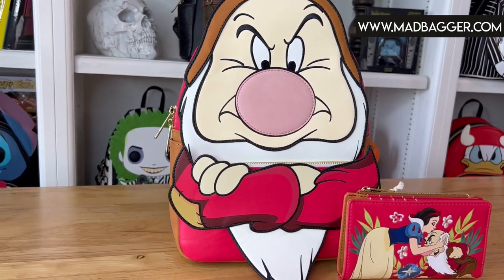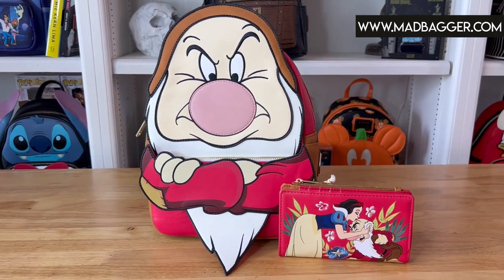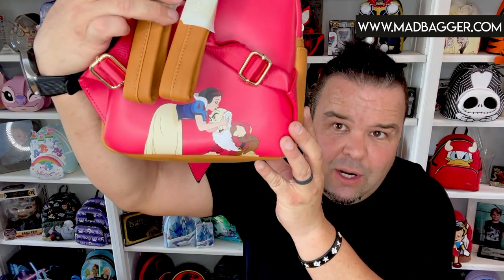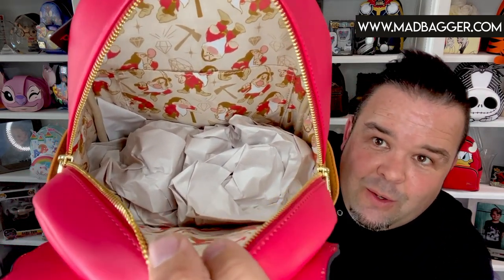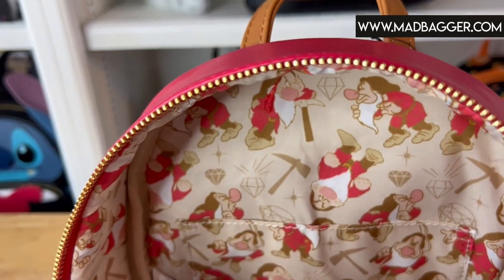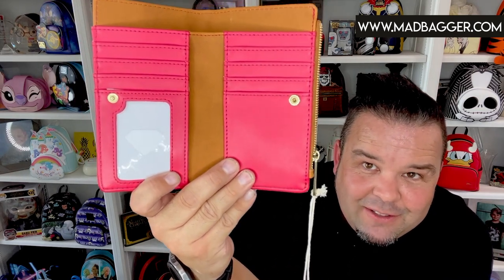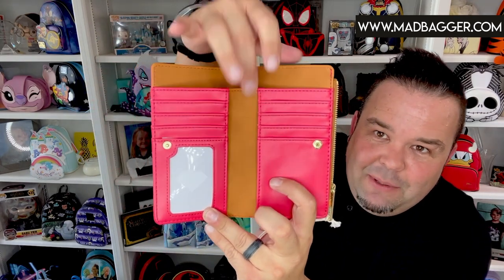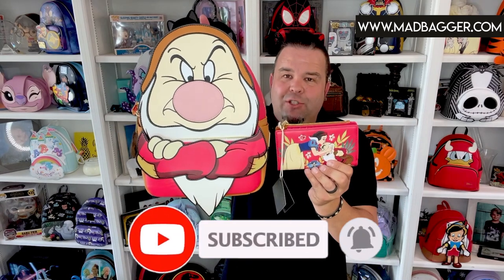EXCLUSIVE - Loungefly Disney Snow White Grumpy Cosplay Collection - Review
Join Mad Bagger Mike as he goes over the Loungefly.com EXCLUSIVE - Loungefly Disney Snow White Grumpy Cosplay Collection - Review

Product details
    With his crossed arms and scowling face, it’s clear that Grumpy lets nothing get past him. Put him in charge of your possessions with this Web-Exclusive Loungefly Disney Snow White Grumpy Cosplay Mini Backpack. The front of the backpack is shaped in Grumpy’s likeness. The front pouch includes enamel diamond charms on a sturdy, gold-coloured metal zipper. On the back, it’s evident that beneath that sour expression, beats a heart of gold, as Snow White kisses Grumpy’s forehead. This backpack makes a perfect accessory for any Disney outfit and features adjustable straps, print, debossed, and embroidered details, and vegan leather (polyurethane). Note the coordinating inside lining. This backpack is an officially licensed Disney product.